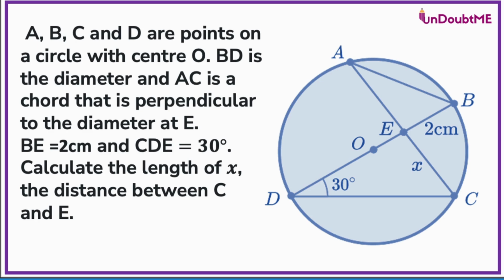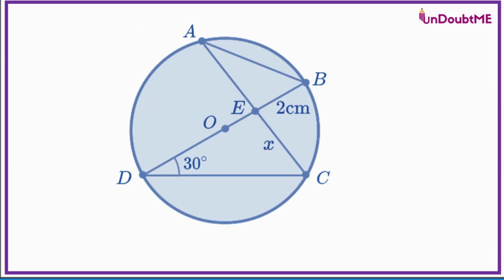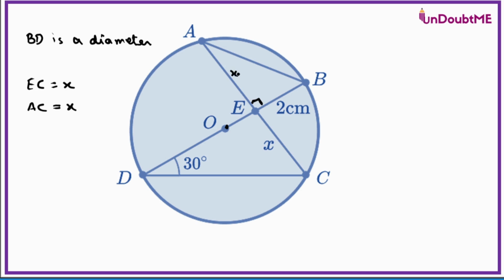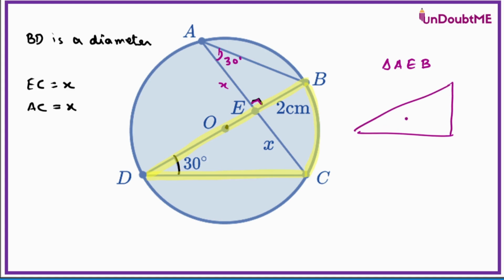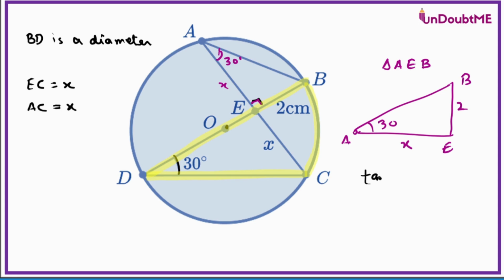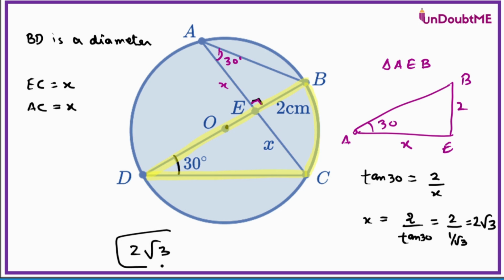Circle Theorem | Important question #2 | GCSE | IGCSE | Mathematics | Undoubtme Educare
"GCSE & IGCSE Maths: Circle Theorems Past Paper Question Walkthrough for 2024 Exams (Edexcel, Cambridge, AQA)"

🔍 Prepare for your GCSE and IGCSE Maths exams with our comprehensive walkthrough of past paper questions on circle theorems! Whether you're studying for Edexcel, Cambridge, or AQA exam boards, this video is packed with valuable revision content to help you ace your 2024 exams.

📐 What You'll Learn:

- Understanding Circle Theorems: We delve into essential circle theorems concepts, providing clear explanations to deepen your understanding.

- Solving Past Paper Questions: Follow along as we solve real past paper questions, covering a range of topics and difficulty levels.

- Exam Board Specifics: Get insights tailored to Edexcel, Cambridge, and AQA exam boards, ensuring you're fully prepared for any question format.

- Tips and Strategies: Learn valuable tips and strategies to tackle circle theorems questions effectively, boosting your confidence in exams.

📊 Ready to boost your circle theorems skills for your 2024 exams? Watch now and excel in your GCSE & IGCSE Maths!

GCSE Maths, IGCSE Maths, Circle Theorems, Exam Revision, Past Paper Questions, Edexcel, Cambridge, AQA, Maths Tutorial, Maths Revision, Maths Help, Exam Prep, Undoubtme Educare Dubai, Mathematics Education, Student Resources, Study Tips, Exam Tips

"Undoubtme is a pool of awesome experienced tutors providing structured academic support to students in the UK and IB curriculum. Apart from this we also provide career counselling services and support for competitive exams like SAT, ACT, UCAT, IITJEE, and similar."

Microphone Used in this video:

Laptop Used for recording:

Tablet Used in recording: